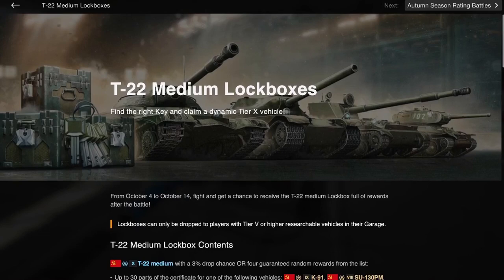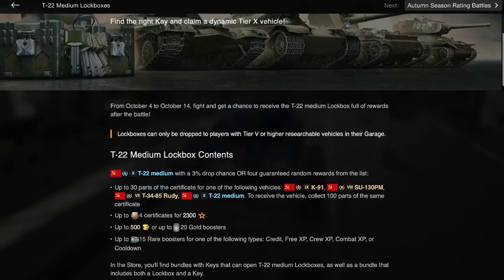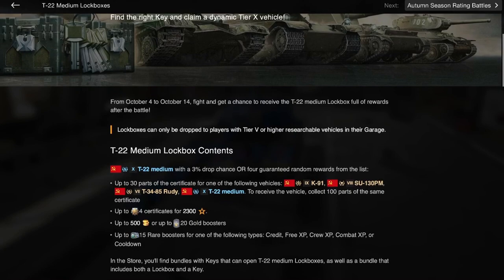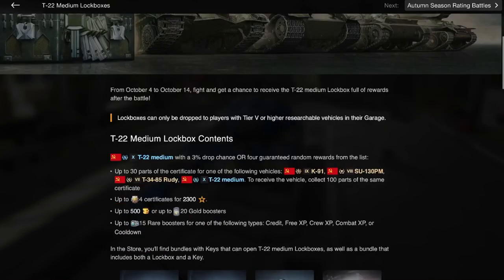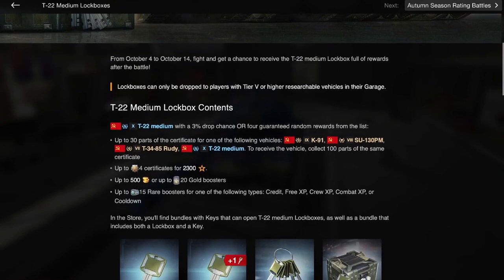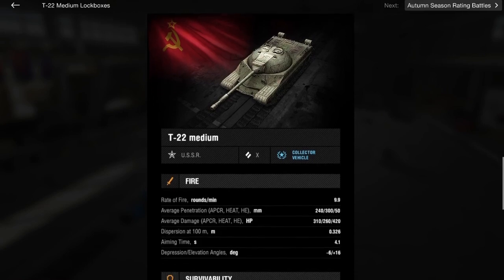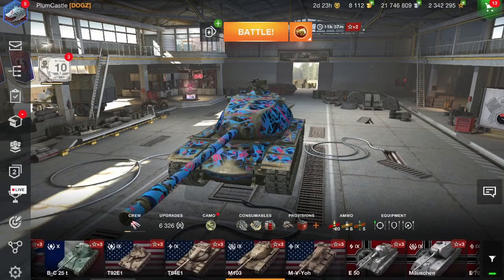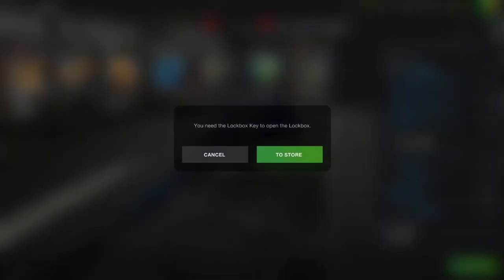WoT Blitz | T-22 Medium lockbox event overview!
Hello Blitz fans! Today I will be going over and doing a review on the new T-22 Medium lockboxes. These kinds of events are always super expensive and I just don't think they are worth it. Granted it is a tier 10 collector tank so WarGaming can't make it too easy. Still i don't think that this is worth it and would suggest that you don't buy it unless you are willing to spend a ton of money to do so. And that is basically it for the event. Enjoy!